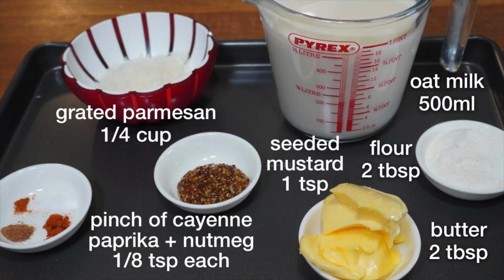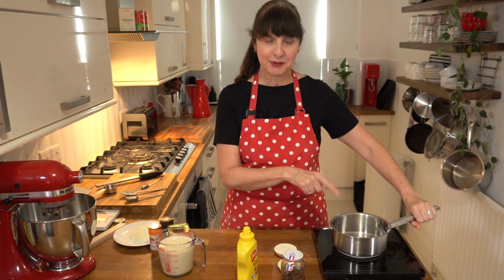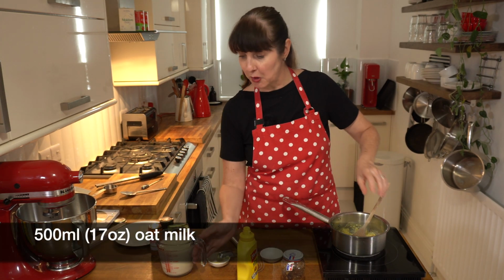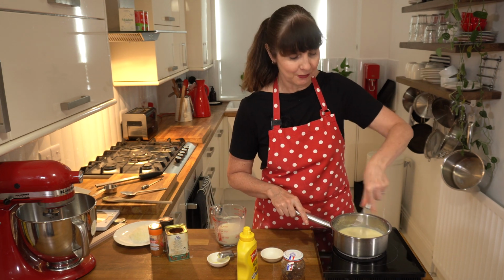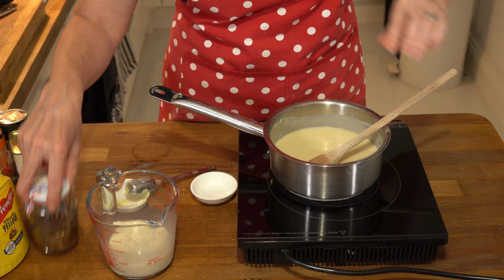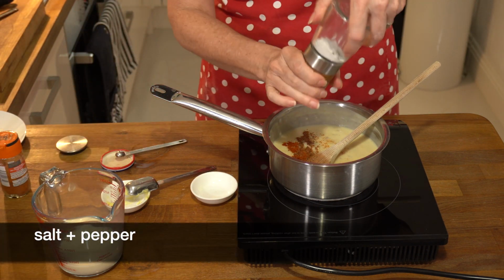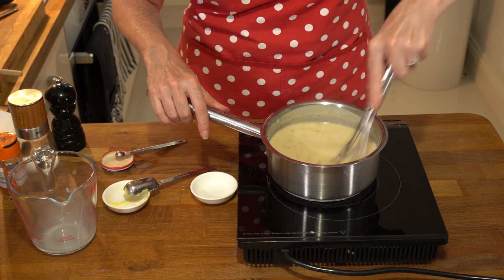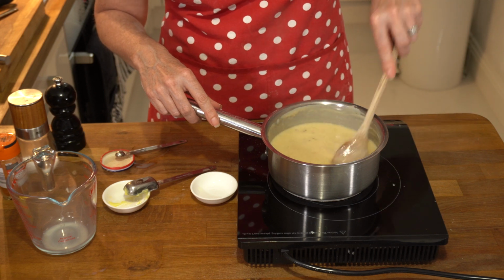Get Creamy With Oat Milk: Master The Art Of Bechamel Sauce!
Get Creamy With Oat Milk: Master The Art Of Bechamel Sauce! Wondering how to make béchamel sauce with oat milk here's easy to follow bechamel sauce recipe. Yes, a simple and easy-to-follow oat milk bechamel (white sauce) recipe for pasta beginners to follow. I always use this oat milk bechamel or white sauce recipe for my lasagne. My friends and family can never tell the difference. When you make a white sauce from scratch using oat milk, tastes similar to whole milk. This recipe oat milk bechamel is a lactose-free recipe with a little cheese and butter used in this recipe, however, to adapt this recipe for a vegan béchamel sauce use dairy-free butter and nutritional yeast instead of cheese. So for a dairy-free plant-based pasta sauce, this is an easy recipe to follow.
👩🏻‍🍳 Chapters
0:00 Intro
0:55 Ingredients for the bechamel sauce
1:14 How to make the bechamel sauce step by step
3:45 Outro
I love this fluffy spelt pancake recipe with oat milk

👩🏻‍🍳 How to Make an Easy Oat Milk Bechamel (white) Sauce Recipe